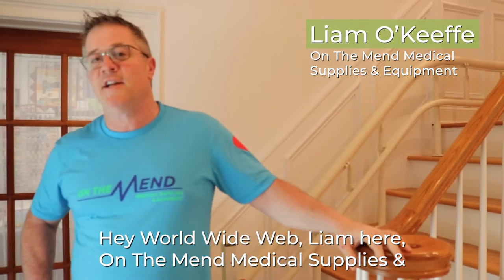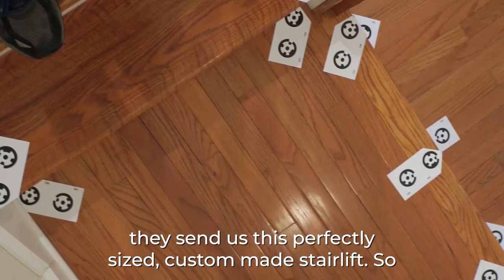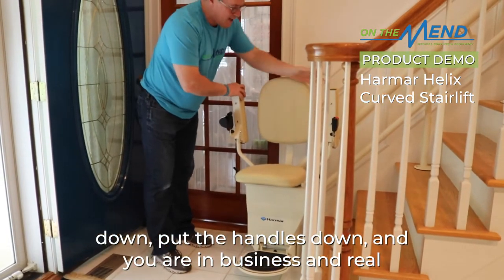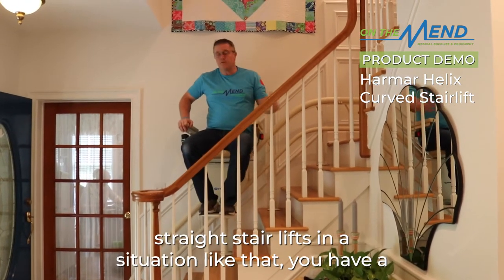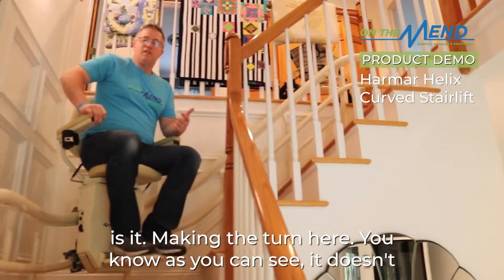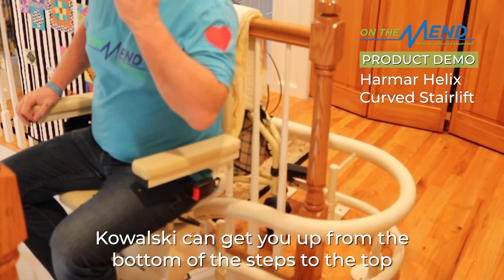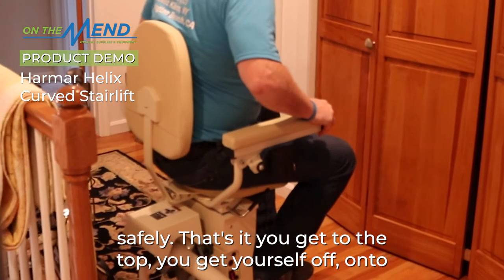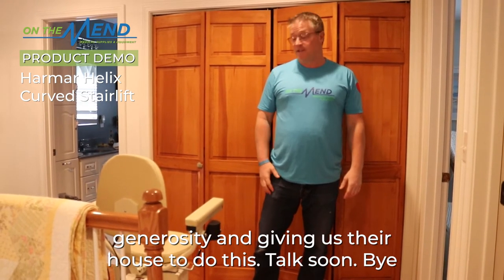Product Demo: Harmar Helix Curved Stairlift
New demo alert!! 🎥💚💙

Reaching new heights in your home with a Harmar Mobility Helix Curved Stairlift.

✅Sleek design.
✅Smooth and quiet ride.
✅Crafted to fit your needs.

We’re here to help you keep your independence and move up in your home, not out!

If you or your loved one are interested in a curved stairlift for your home, stop in or give us a call! We can’t wait to help! 💚

On The Mend is here to help you with all of your medical supply and equipment needs. Located in Southbury, CT, Mt.